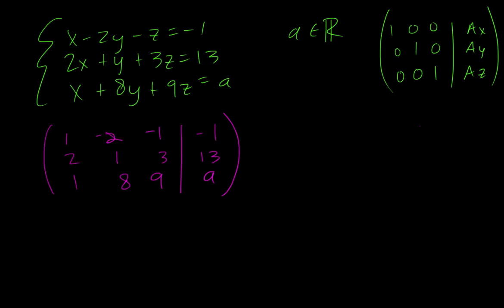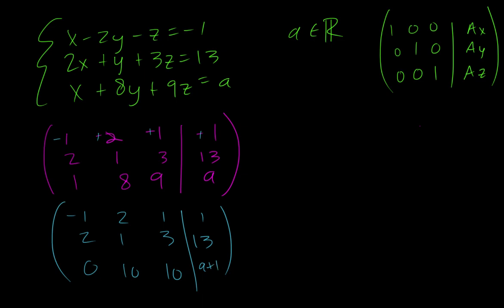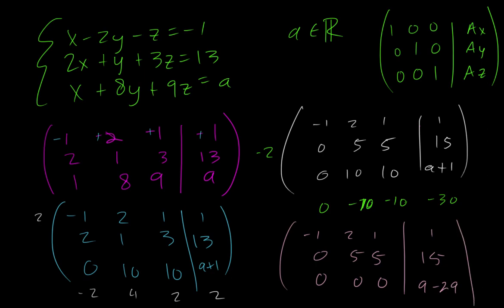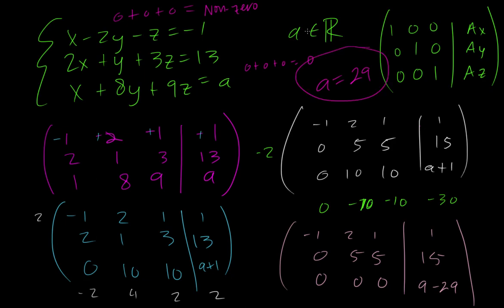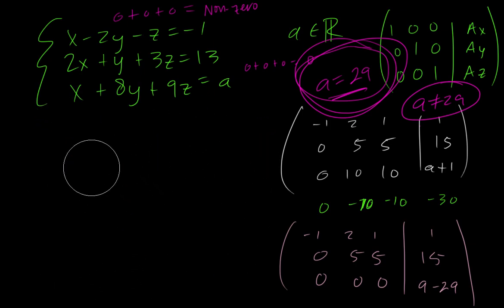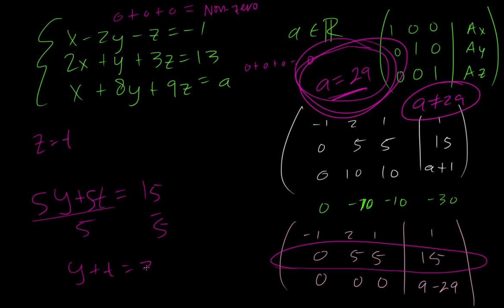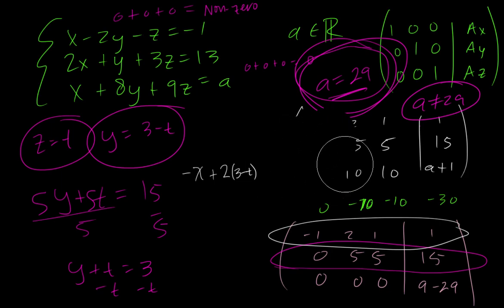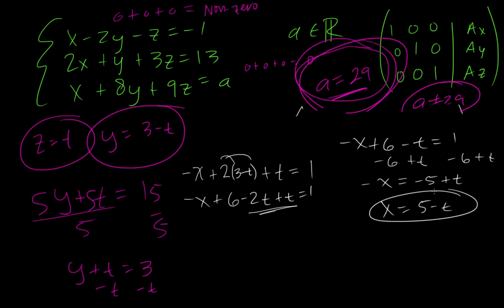11D - Solving 3x3 System of Linear Equations (Part 2)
11D - Solving 3x3 System of Linear Equations (Part 2)